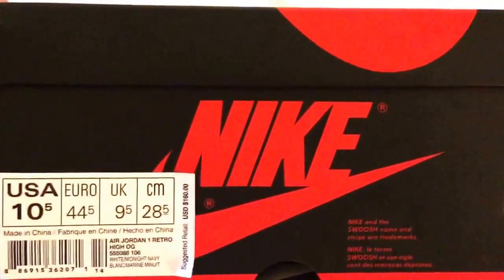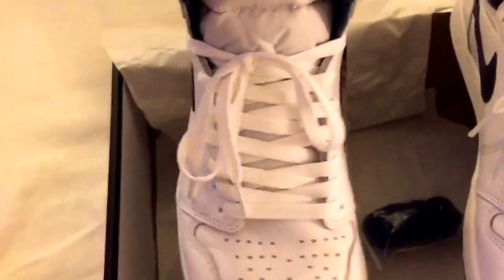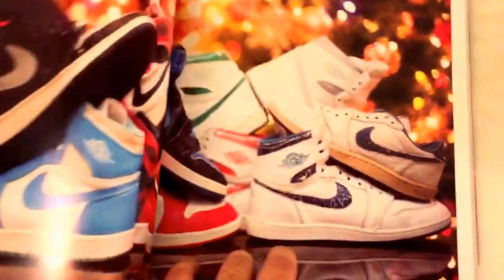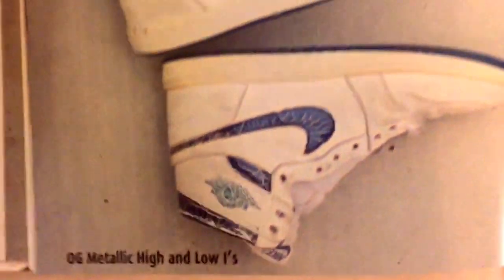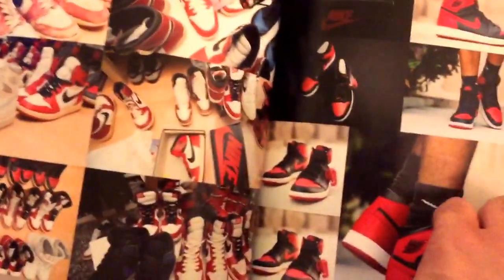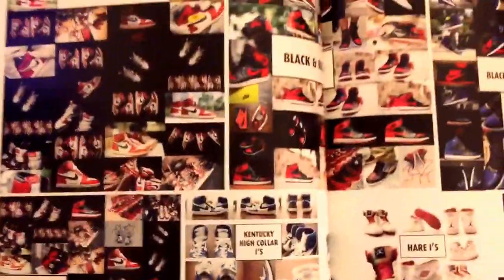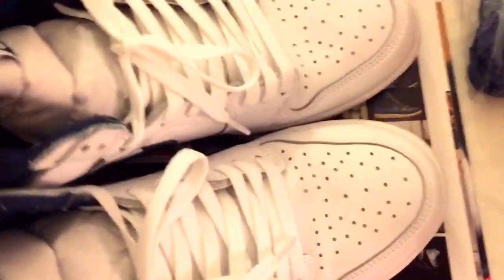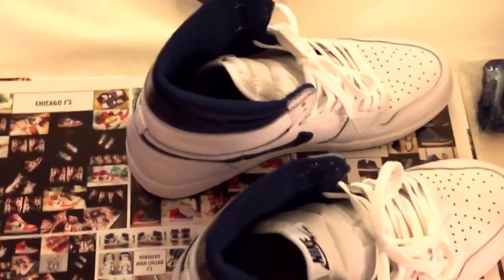Air Jordan 1's OG High Blue White Metallic Review!!!!✔🏆